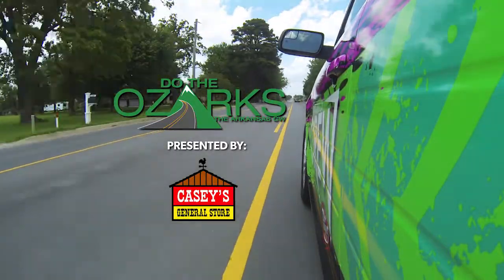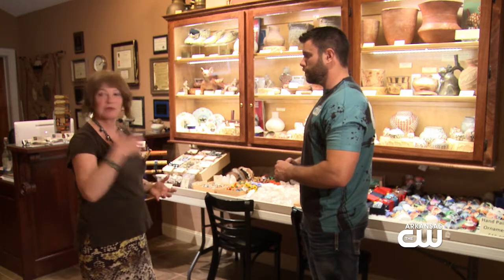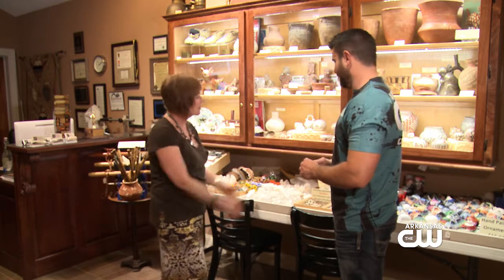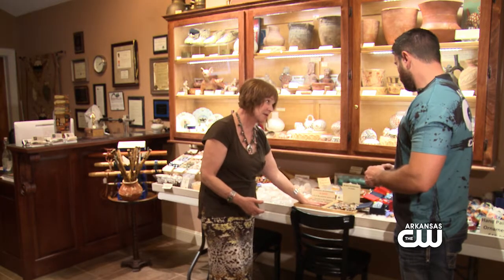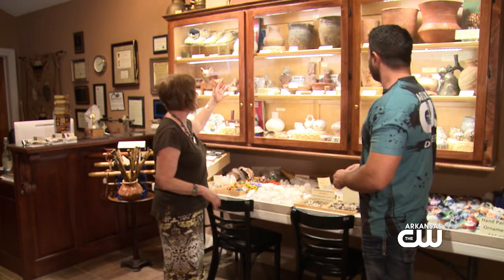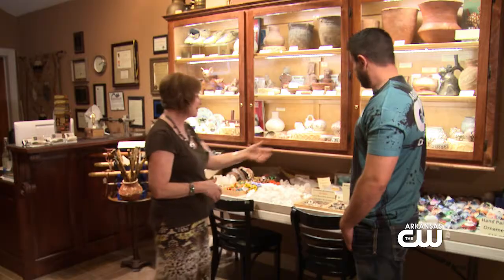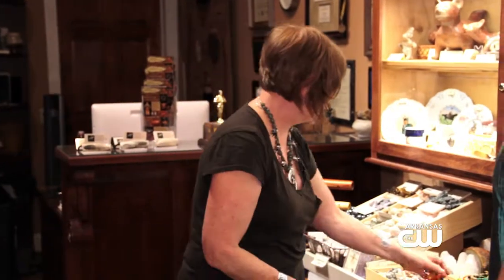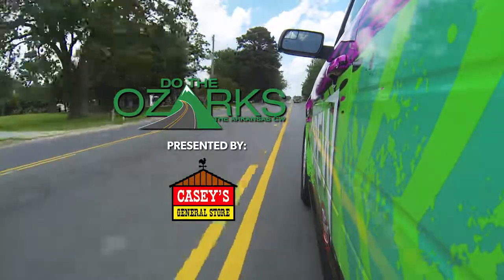Do the Ozarks - Museum Of Native American History PT. 3